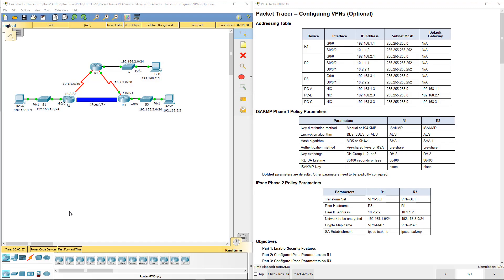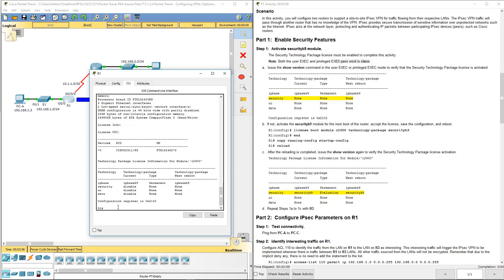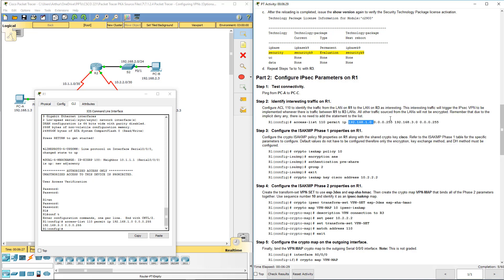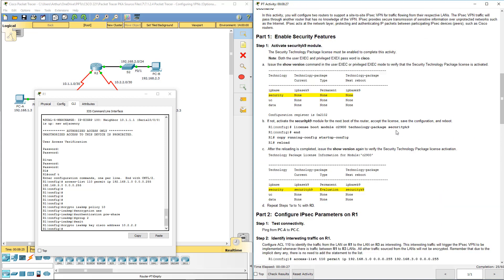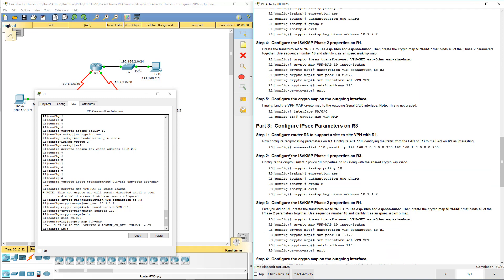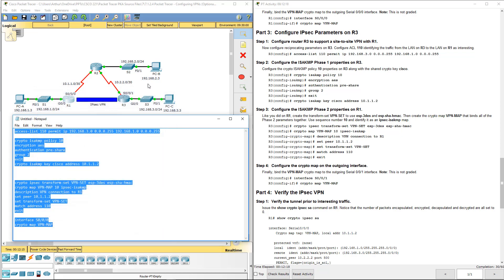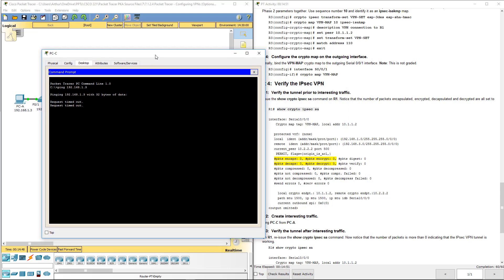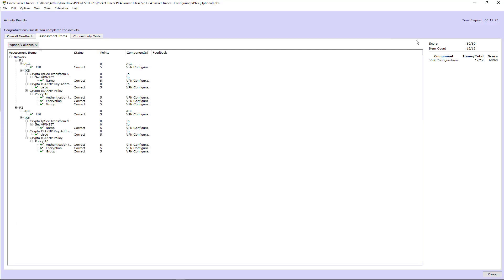Lab 7.1.2.4 Packet Tracer - Configuring VPNs (Optional)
CCNA - Connecting Network - v5
7.1.2.4 Packet Tracer - Configuring VPNs (Optional)